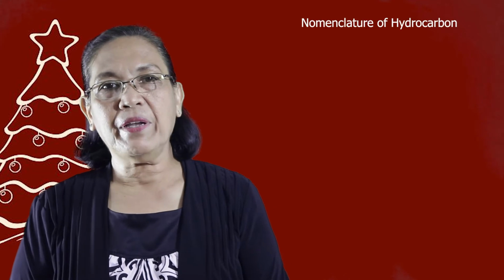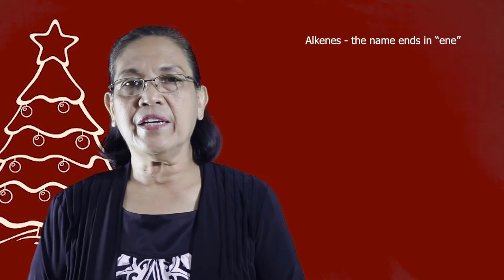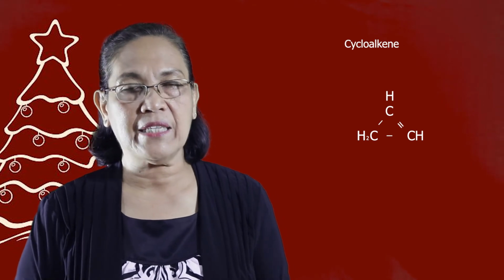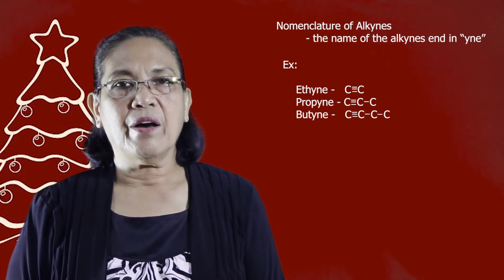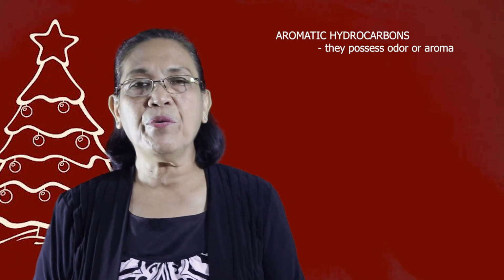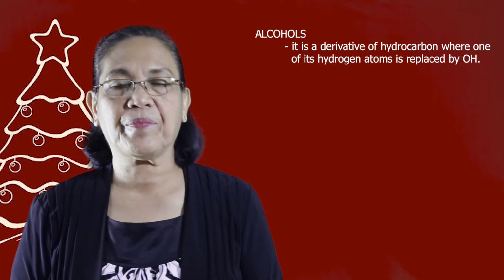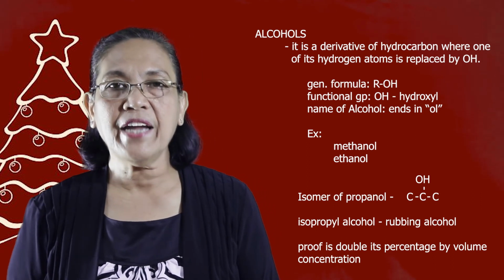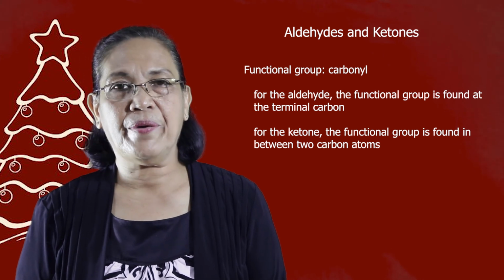hydrocarbon, alcohol, aldehydes & ketons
Nomenclature of Hydrocarbon